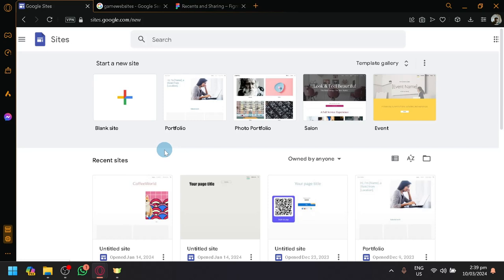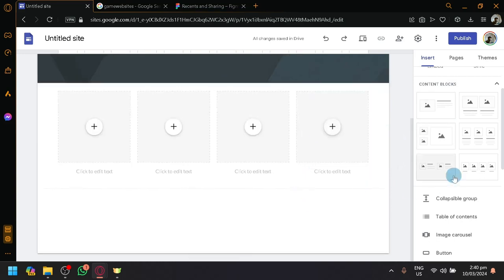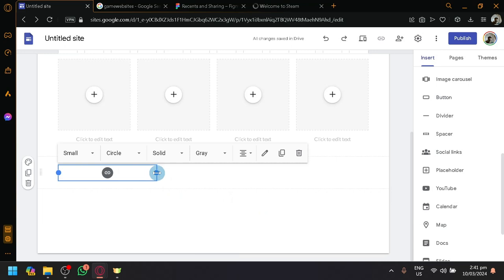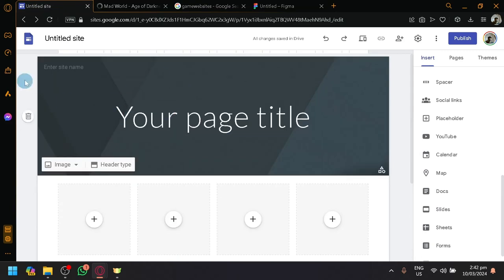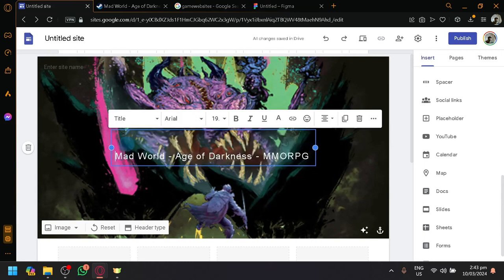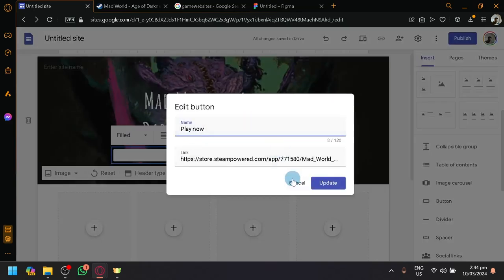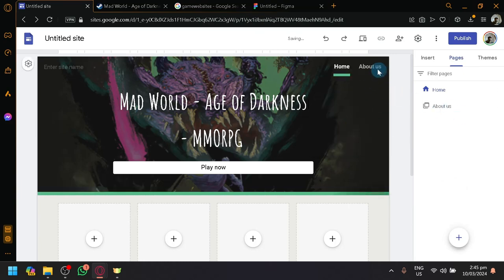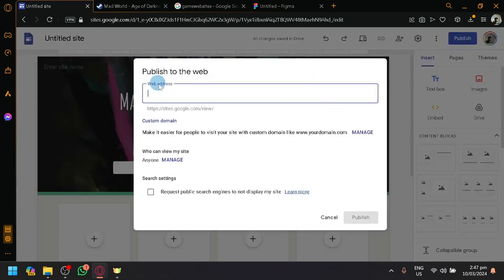How to Create a Game Website on Google Sites (Best Method).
In this tutorial video, we will guide you through the process of creating a game website using Google Sites. Whether you are a beginner or have some experience in website development, this step-by-step guide will help you create a professional-looking game website. We will cover everything from setting up your Google Sites account to customizing the design and adding interactive features. By the end of this video, you will have all the knowledge and tools you need to create your own game website on Google Sites.